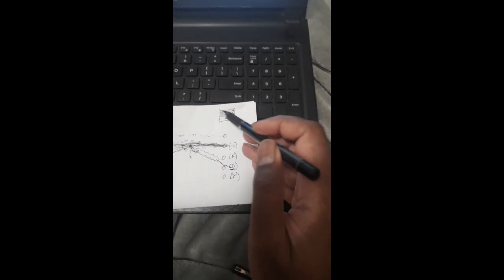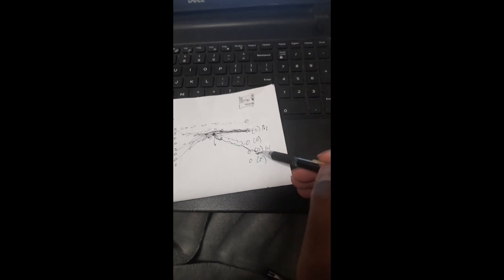How autonomous navigation arises by default in a Hebbian SNN without giving an objective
This is the second protoype WIP. In higher forms navigation  requires a lot more logical processing via association/conditioning/logical thinking etc. But even in a worm brain wit just a few neurons, autonomous navigation arises out of just a simple local hebbian mechanism.